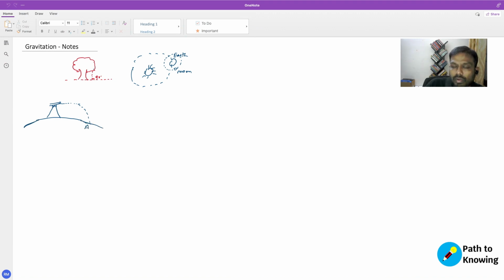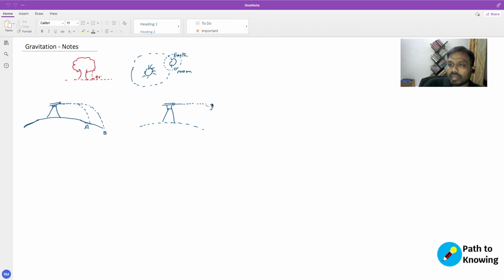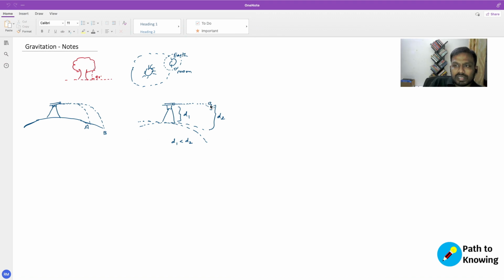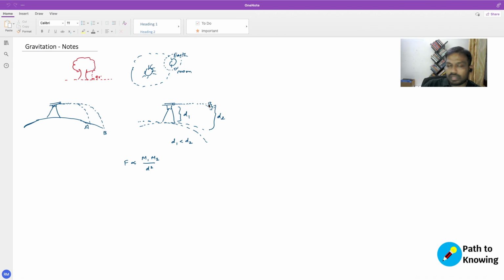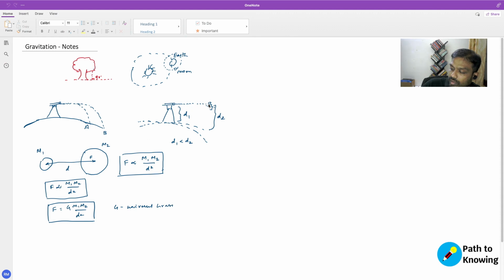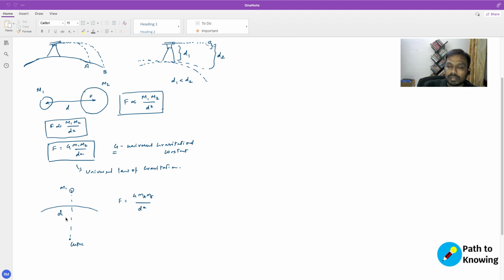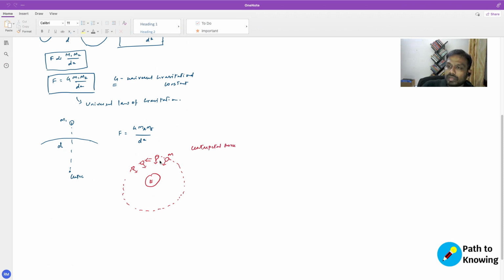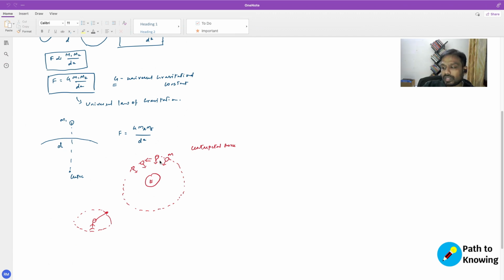Gravitation - Concepts (Part1). NCERT Class 9 Physics.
NCERT Class 9 Physics. Conceptual overview of Gravitation (Part 1)